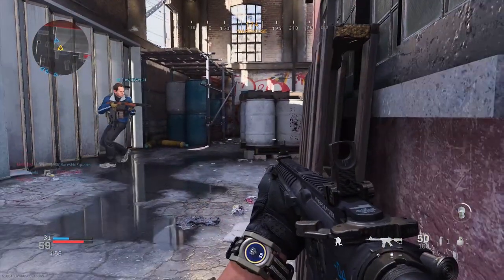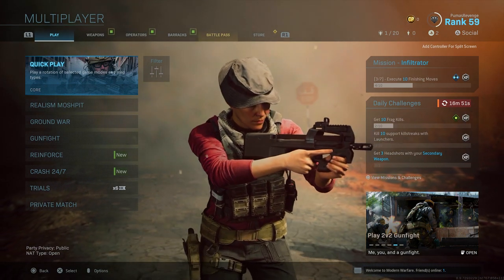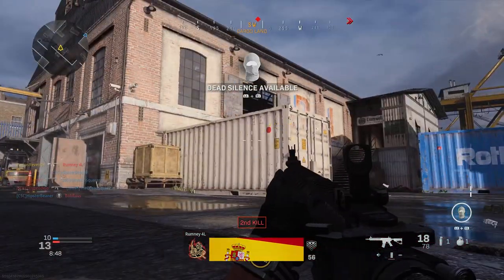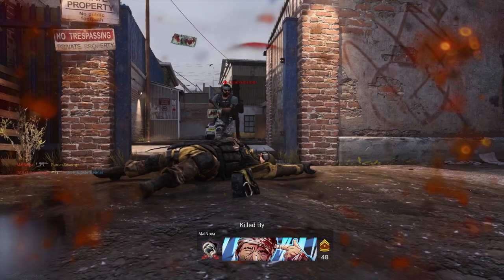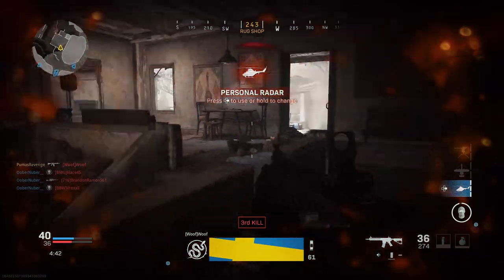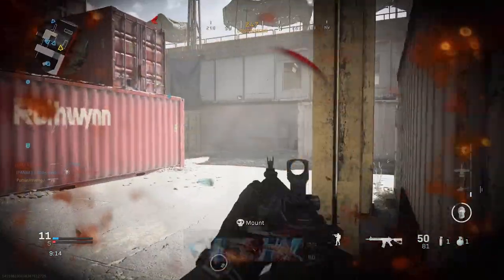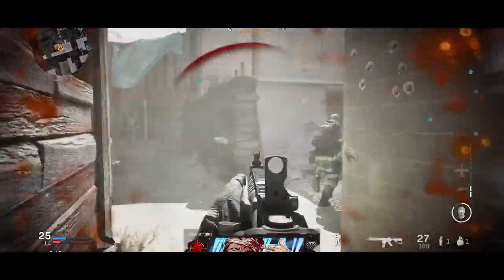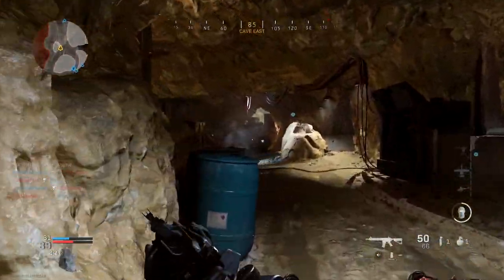Using the M4A1 PURIST BLUEPRINT in Modern Warfare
Now look, the M4A1 has been dear to my heart since launch and looks who's front and center at tier one? That's right, the M4A1 Purist Blueprint. It's a good one, as long as there are no campers around. Yeah, right we all know how that goes. Camp central, am I right or am I right? It's a cool blueprint, I'm a fan, what do you think?

 Super Smash Bros. Ultimate Remix